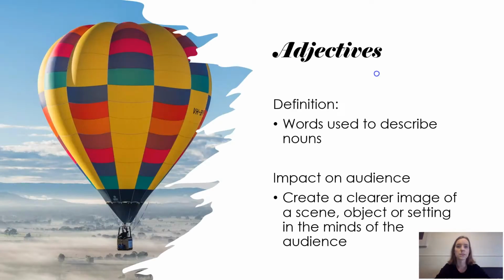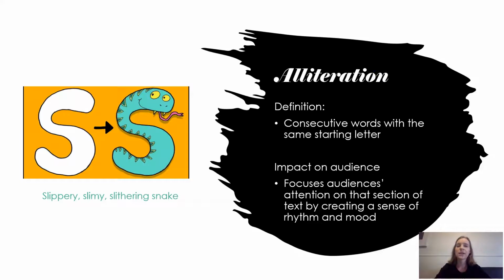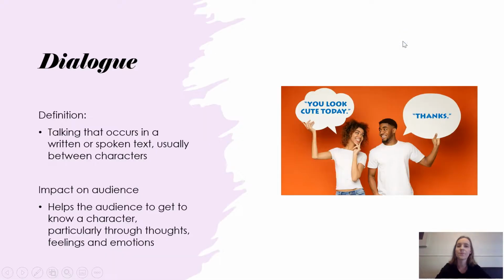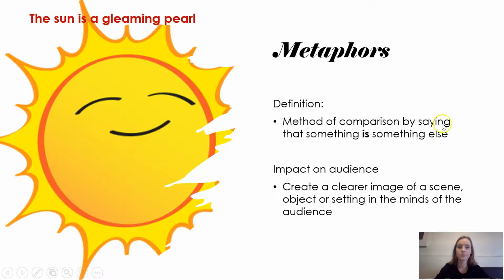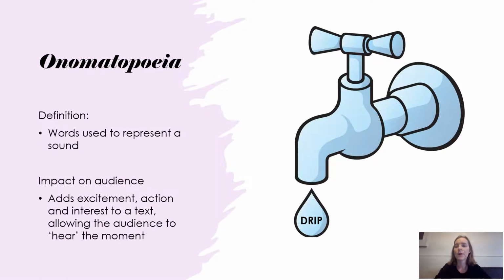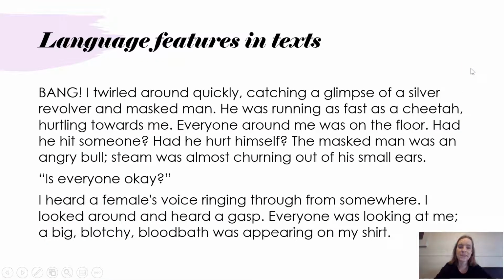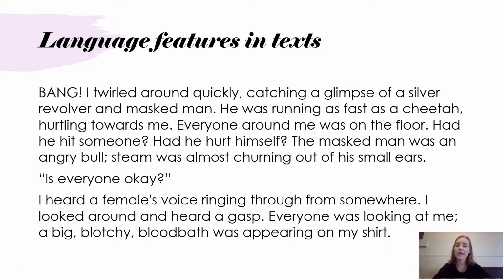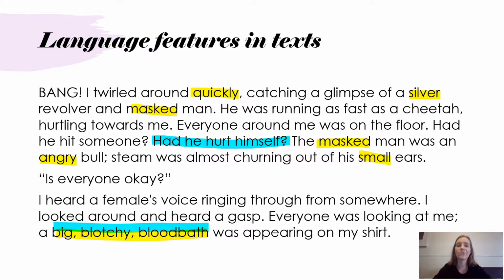Figurative language - explained for Queensland students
Created for Essential English students in Queensland, Australia. This video defines types of figurative language and explains the impact of specific language features on the audience.